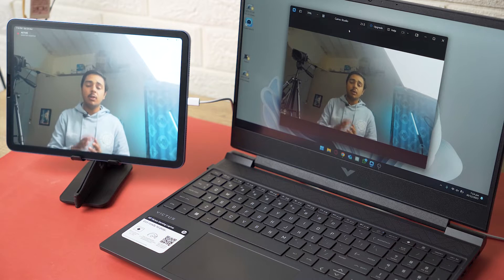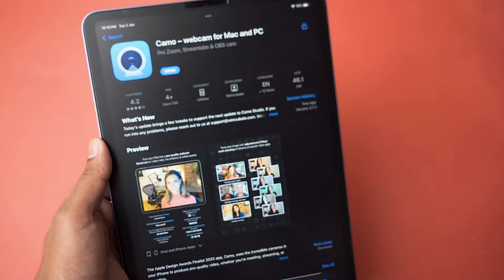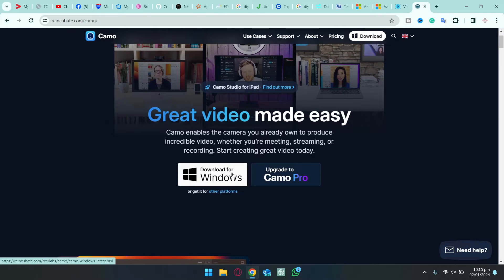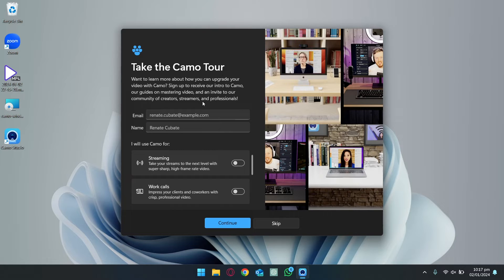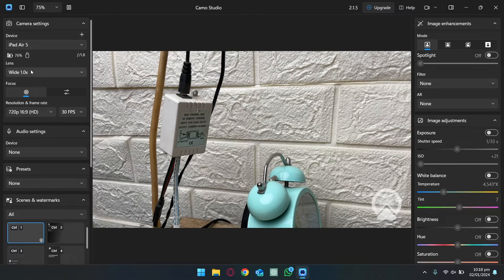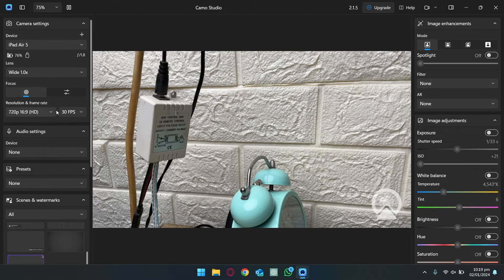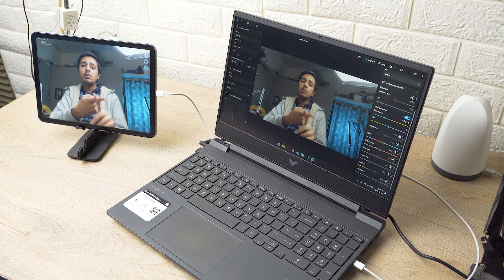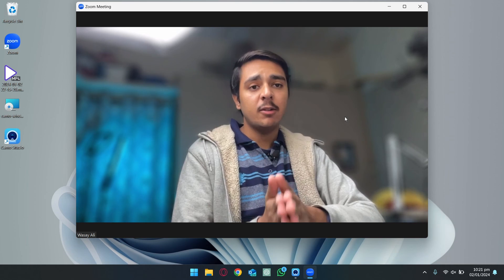How to use iPad as Webcam with Windows PC 2024 ✅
How to use iPad as Webcam with Windows PC
How to use iPad as Webcam for PC

🔧 Gear that I use:
🔨 Primary Camera:   Sony a6400
🔨 Lens:   Sigma 18-50mm f/2.8
🔨 Secondary Camera:   iPhone 14 Pro
🔨 Microphone:   Boya by-mm1

⏱ Timestamps
00:00  Intro
00:20  Why use iPad as a Webcam?
01:09  Things Needed
01:34  Download Camo App on iPad
02:30  Download Camo Studio on Windows
03:20  Install Camo
04:00  Connect iPad with Windows
04:34  iPad as Webcam
05:04  Camo Studio Settings
06:23  iPad as Webcam in Meeting Apps
07:30  Outro
tags
iPad,
iPad as webcam,
iPad as webcam windows,
iPad as webcam for pc